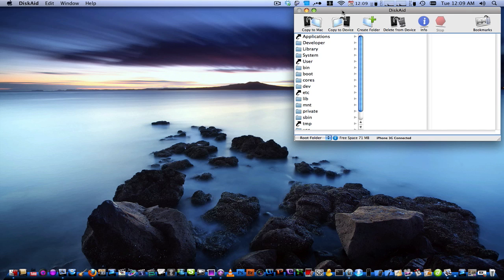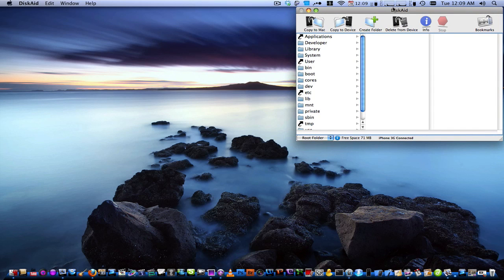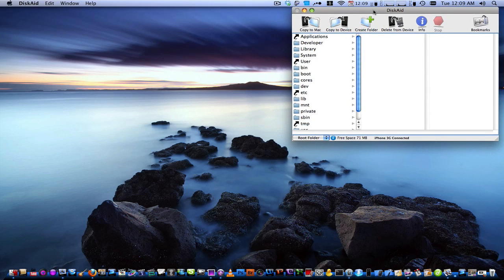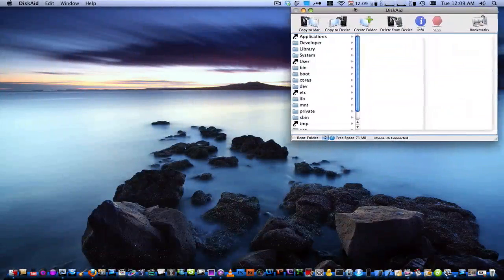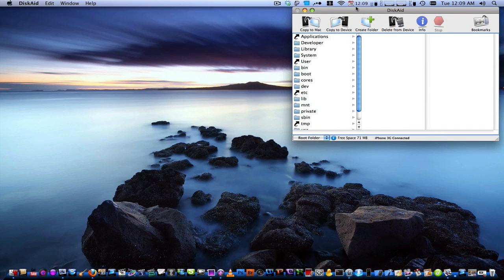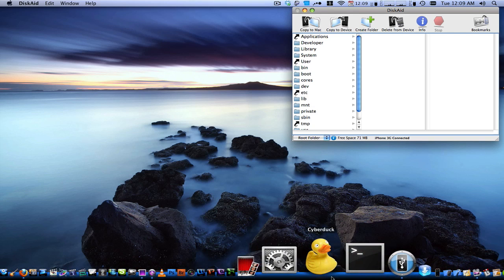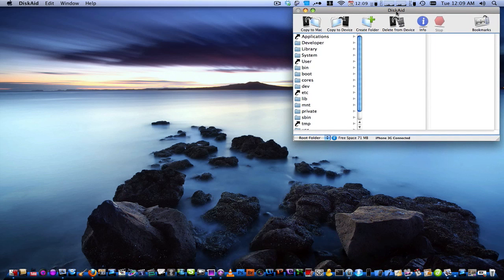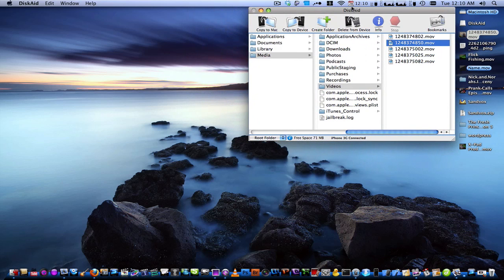How to Locate Cycoder Video Files